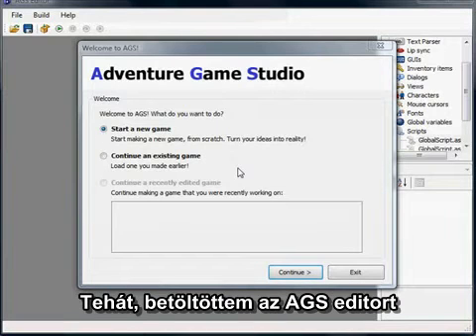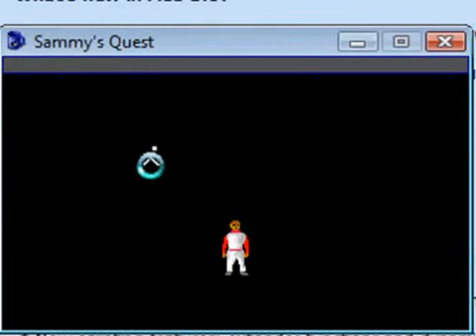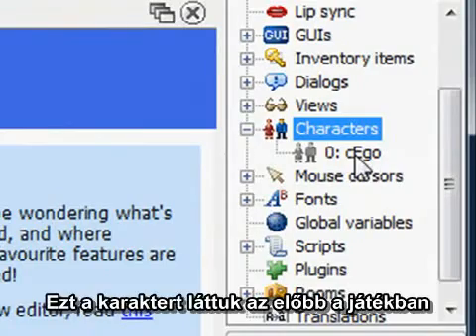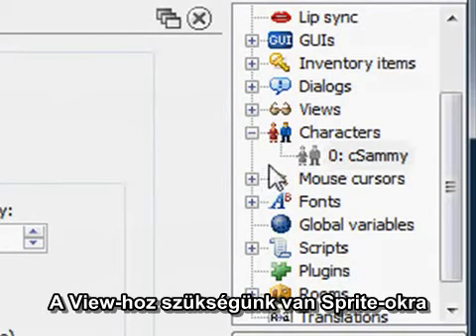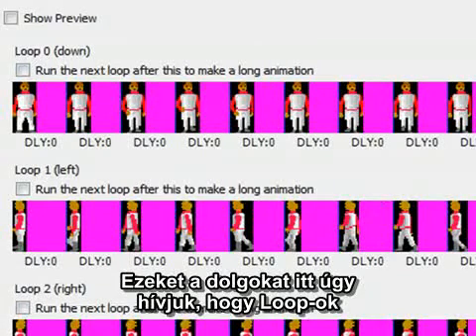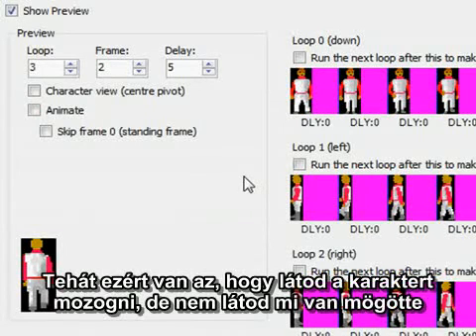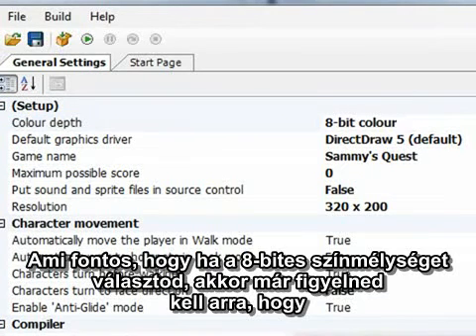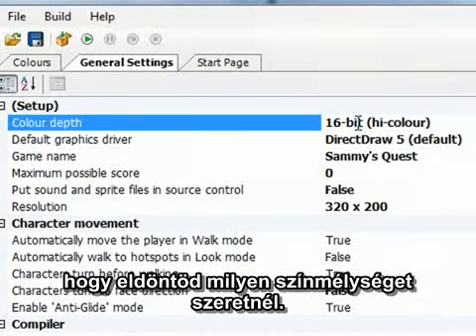AGS Tutorial - 2. rész: View, Sprite (magyar felirattal)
Ha érdekel a játék készítés, gyere el az oldalunkra! Találsz magyar cikkeket és videókat, illetve a fórumunkban személyes segítséget is kaphatsz!

A videót készítette  densming.
A magyar feliratot fordította és időzítette: RoliX